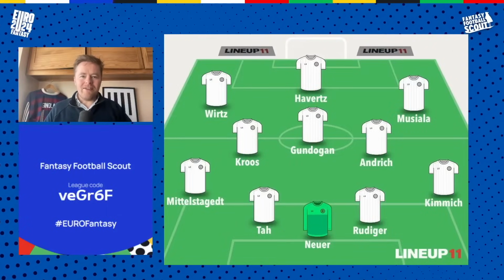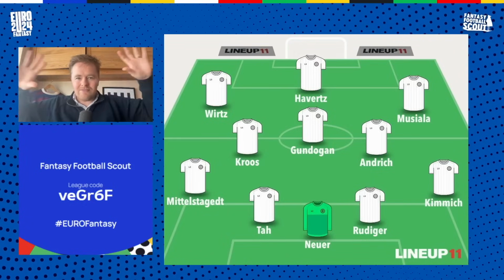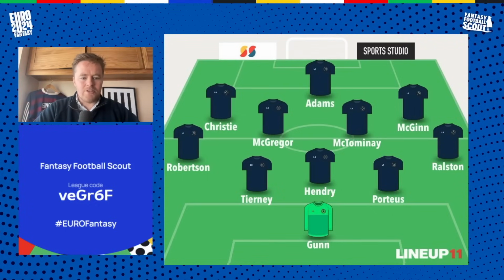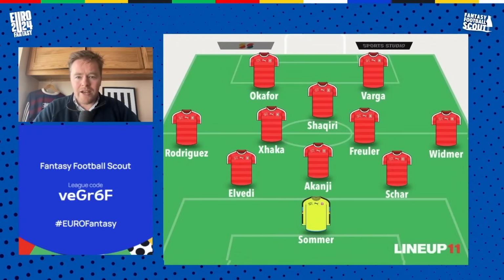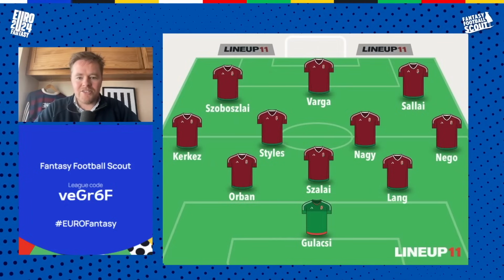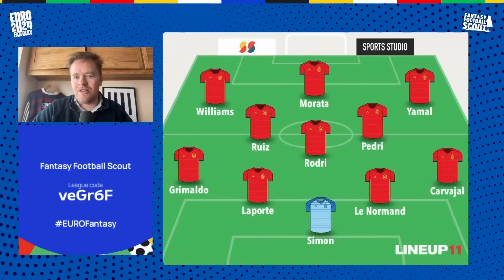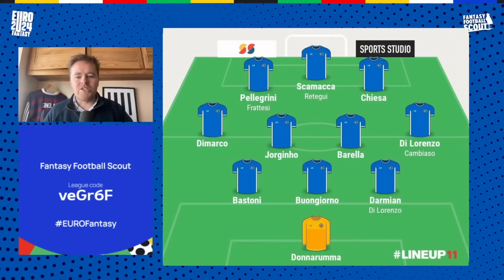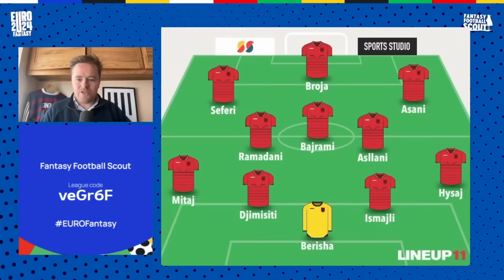PREDICTED LINE UPS! ⁉️ | GROUPS A + B - Spain, Italy! | UEFA EURO 2024 Fantasy Tips + Strategy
Ed's PREDICTED LINE UPS for GROUPS A + B for UEFA EURO 2024 Fantasy Matchday One. Who looks set to start for Italy, Spain, Germany and more?! Best players to buy!
Fantasy Football Scout will be working with UEFA throughout the tournament! 🤝
Join our league and WIN CASH PRIZES! 🤩
🏆 Code - veGr6F
TIMESTAMPS:

0:00 - INTRO
2:04 - Germany
6:47 - Scotland
9:53 - Switzerland
14:00 - Hungary
16:44 - Spain
21:18 - Croatia
23:16 - Italy
26:52 - Albania
29:56 - ENDS